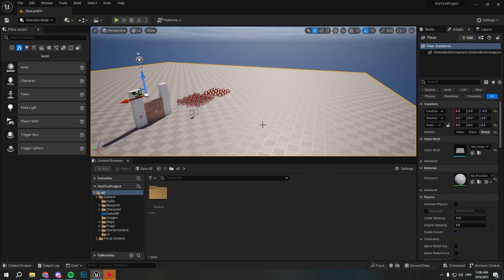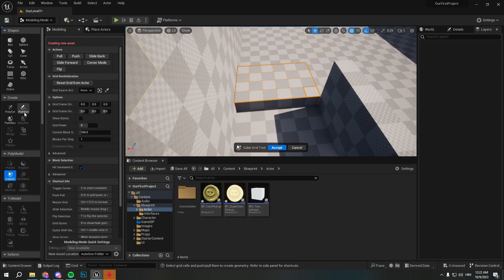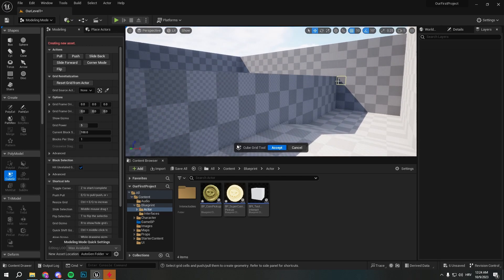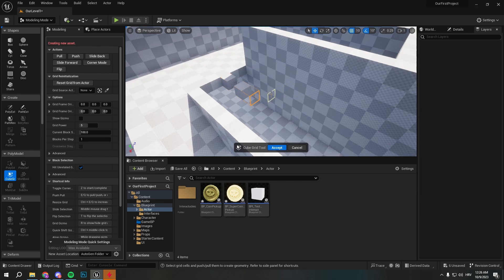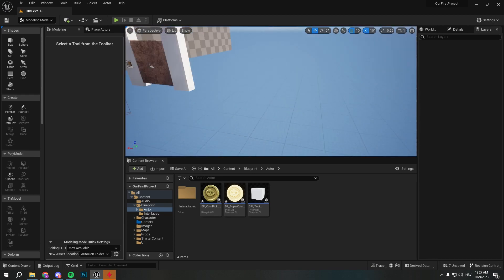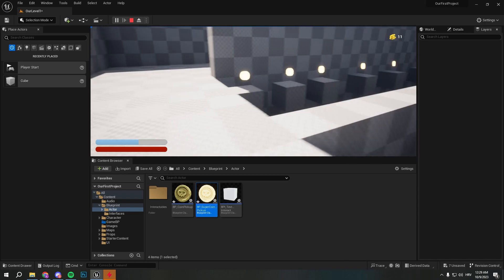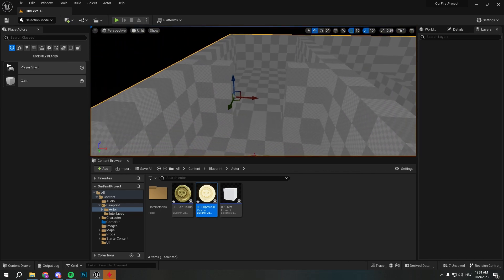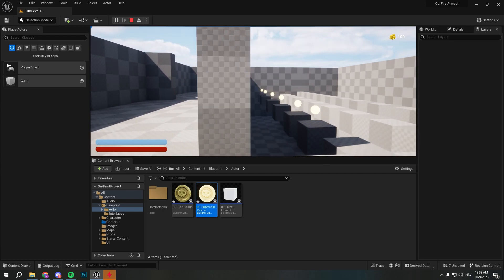Creating Your Own Game From Scratch - #8 Level design (Unreal Engine 5)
Today we are gonna be designing level for our unreal engine 5 game!